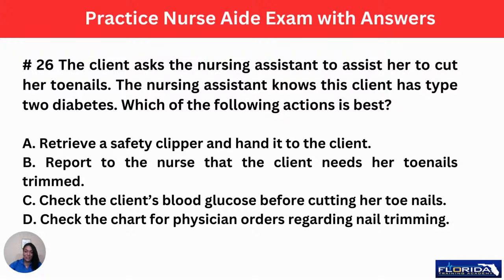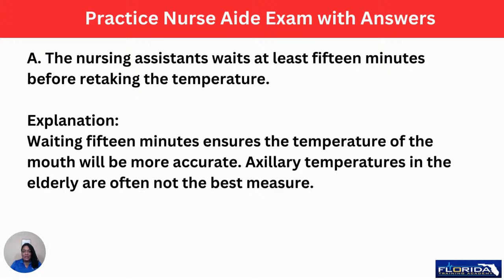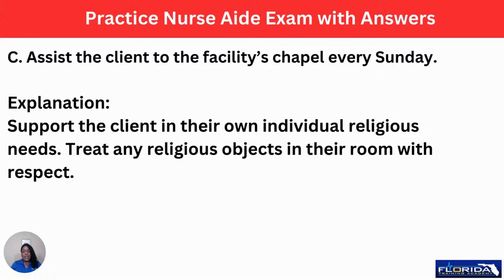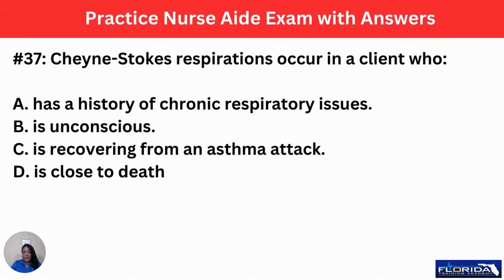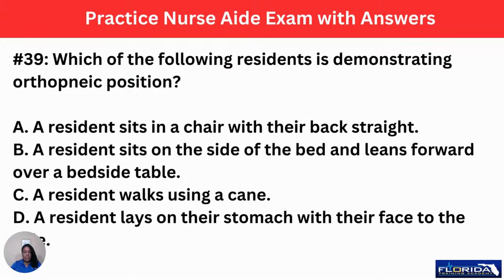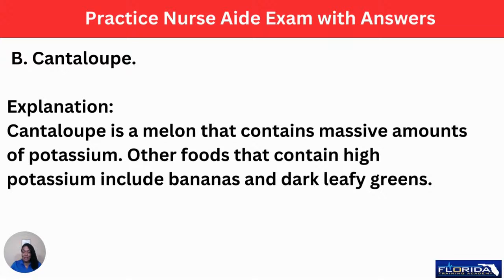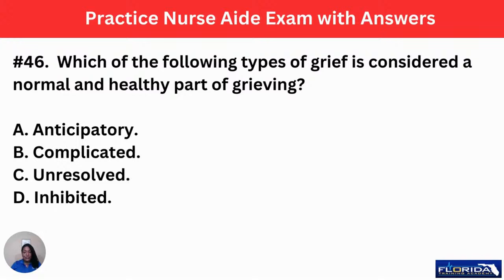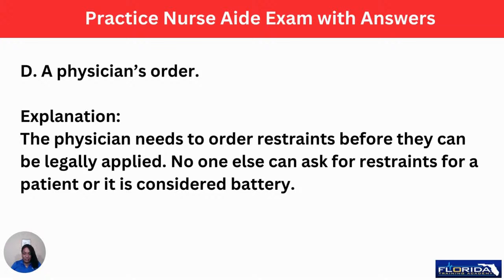25 Practice CNA Exam Questions & Answers | Pass the Nursing Assistant Exam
Pass the Certified Nursing Assistant Examination on your FIRST attempt with Nurse Eunice at Florida Training Academy. We have dozens of videos to help you pass the written and clinical skills (hands-on) portions of the Prometric and Pearson Vue (Crendentia) CNA Exam.

Medical Uniforms, Stethoscopes, Nursing Shoes, CNA & RN Gifts: